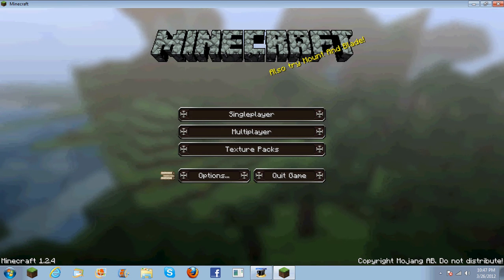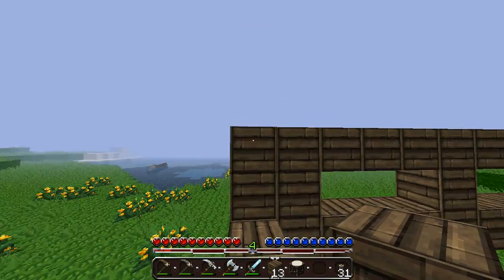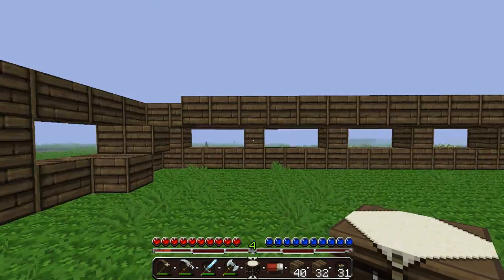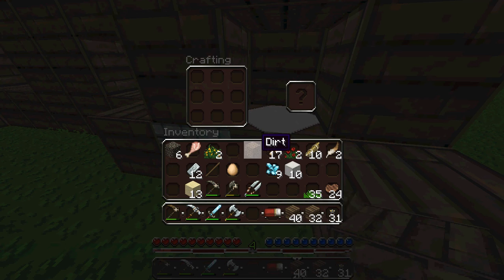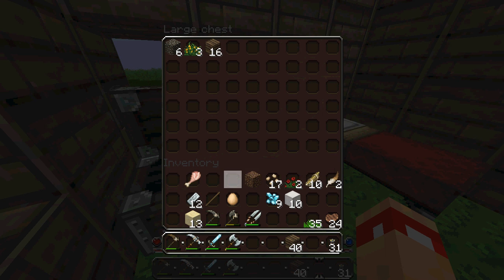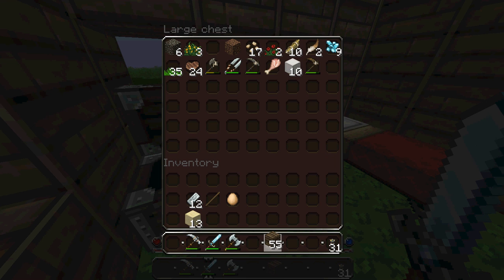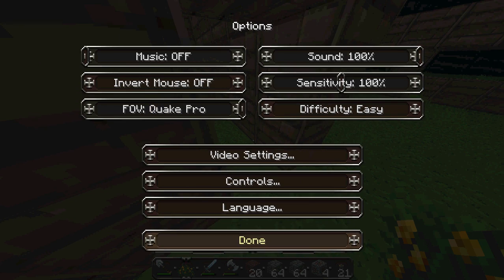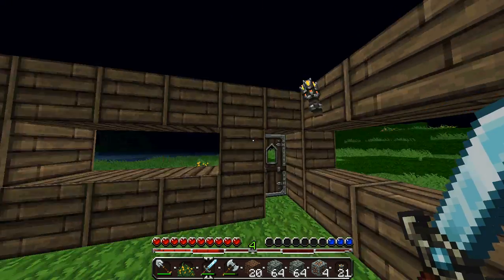minecraft lets play: episode 3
requested by: lifeafteryou3